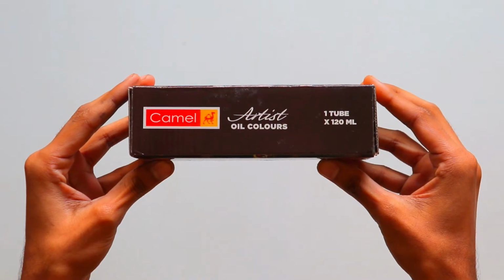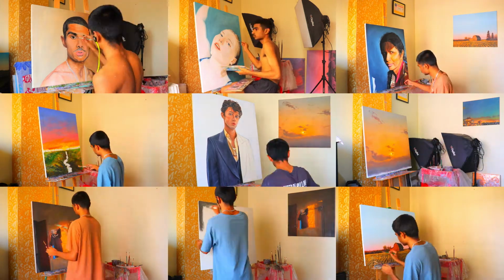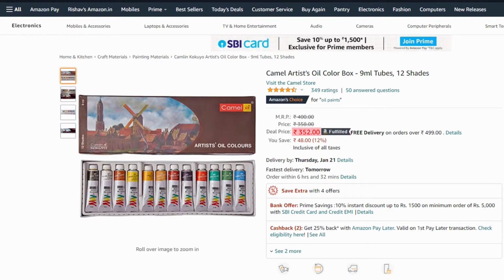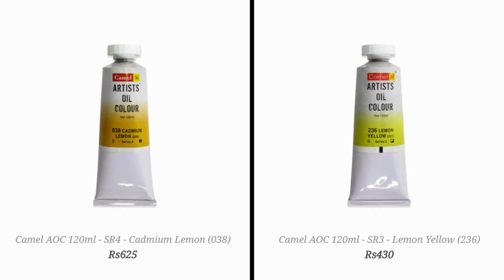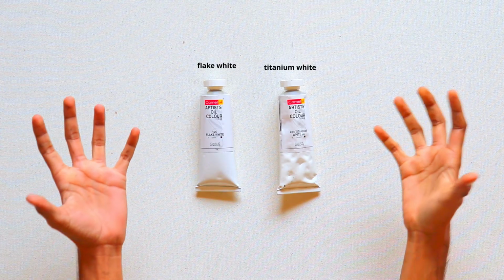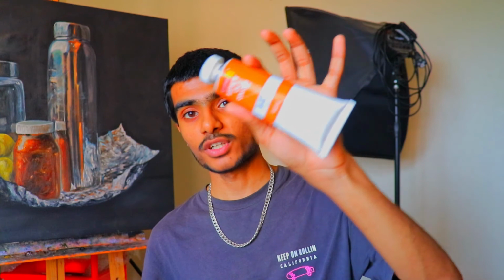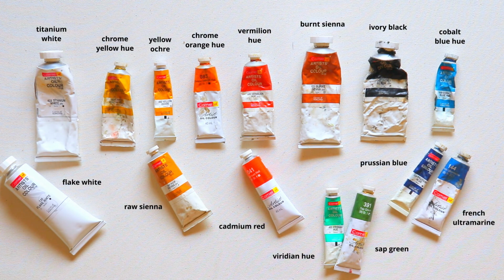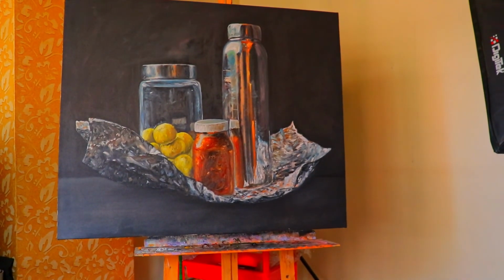Camel Artist Oil Colours review - sizes, price, 67 shades, what to buy | Explained in detail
This is a boss level review on "Camel Artist Oil Colours"
Things covered:
0:00 overview
1:12 who can use it ?
2:52 size
4:42 price
6:07 pigment
8:24 shades
9:48 palette
13:37 advice
all the data/information shared in the video is 100% relevant as on 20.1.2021. Prices, size, etc. may differ in future.
at 0:32, the comparison is just to educate you about price to performance ratio. Winsor & Newton is a highly reputed company in art industry. I have no personal issues with the company.
the only flaw !
"The aluminum tube" doesn't retain its shape as compared to a plastic tube. Thus becomes difficult to use at times. I don't get the satisfaction of using every last drop of paint that i have paid for. I don't feel safe to cut it in half as the edges are sharp unlike plastic ones. But use of aluminum is understandable. Plastic may not be good/safe option to transport oil colors in as they contain variety of different chemicals and oil which may react to plastic.
primary palette assumption -
primary palette is a palette which carries the most important colors for the artist. In other words, it contains only those colors which the artist uses frequently, on a daily basis. Therefore, primary palette don't necessarily mean the primary colors (red, blue, yellow).
NOTE - In this video i am reviewing "Camel Artist Oil Colours" and not "Camel Student Oil Colours." Camel has a separate student line of oil colors which has 42 shades instead of 67, also all the other data and information shared in this video may not match with their student line of oil color.
i am a student/beginner, should i buy "Camel Student Oil Colours."
No, unless you are completely broke.
i don't see a point to buy student grade oil colors. your oil painting journey will be a lot easier if you start directly with artist grade products. But all this only applies if you are serious about art or becoming an artist, which 99% of you are not. peace.
painting featured in the video (extended timelapse video)
you may visit my instagram to see all my finest oil paintings